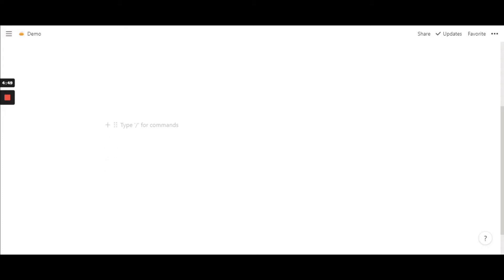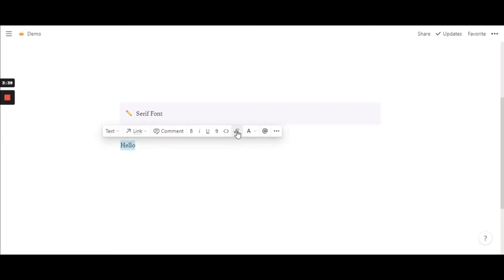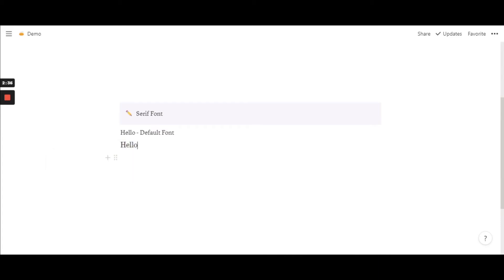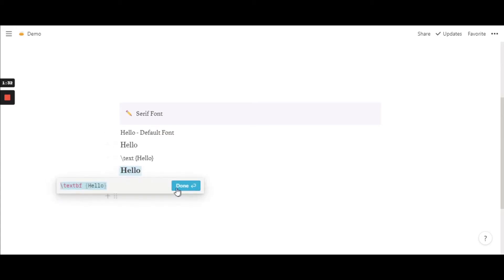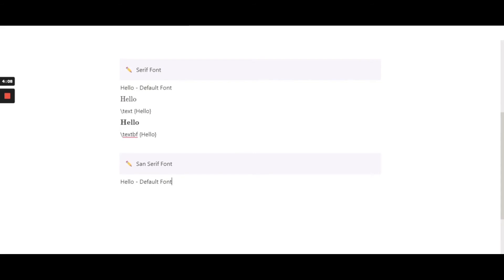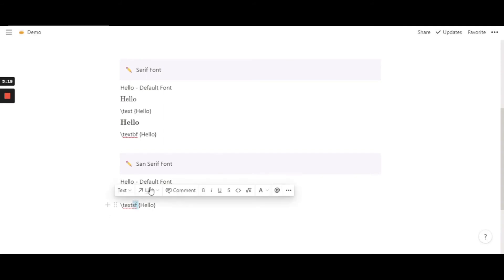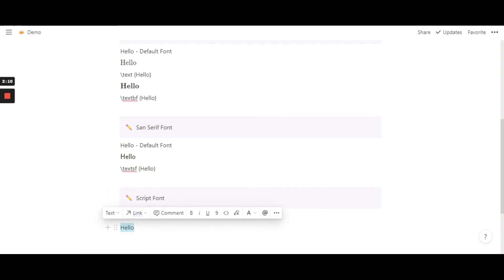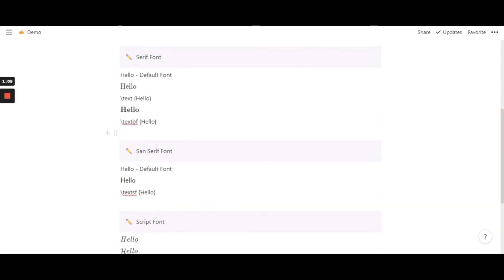Custom Fonts in Notion - Part 1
In this video, you will learn how to customize fonts in notion. You will be using the create equation to customize fonts in Notion.